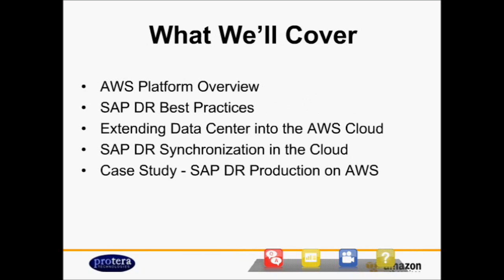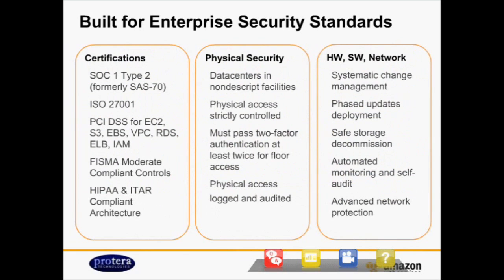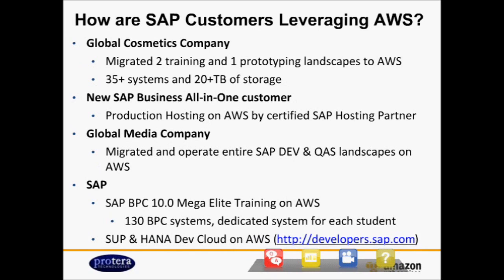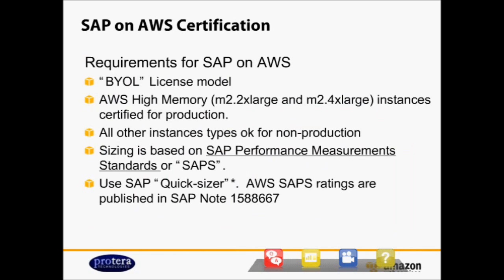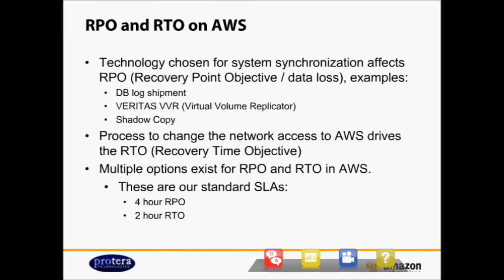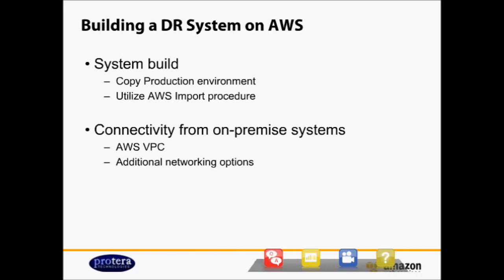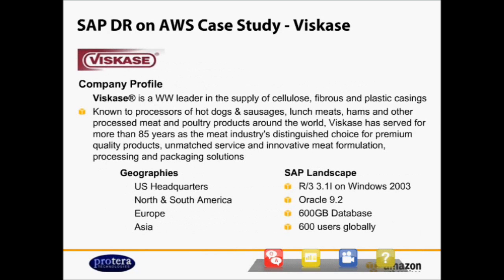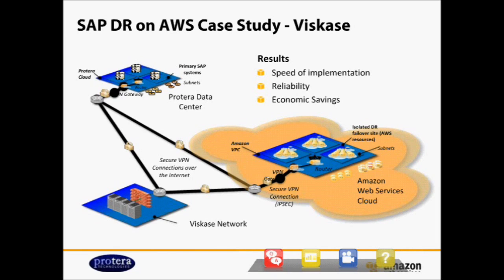Webinar: Running SAP DR Systems on the AWS Cloud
This webinar features AWS and Protera on the topic how the AWS Cloud enables companies to implement secure and cost effective DR solutions for SAP. Learn how Viskase, a worldwide leader in the supply of cellulose, worked with Protera to successfully implement a DR solution for their SAP solutions on the AWS Cloud.